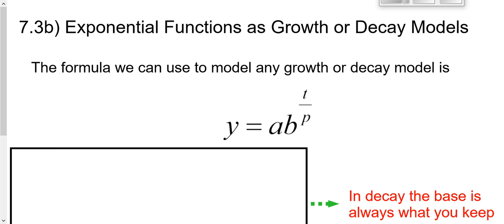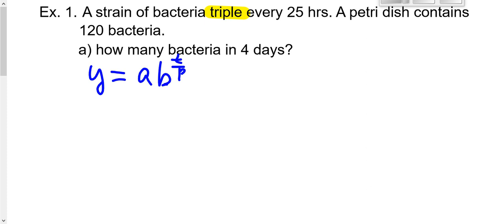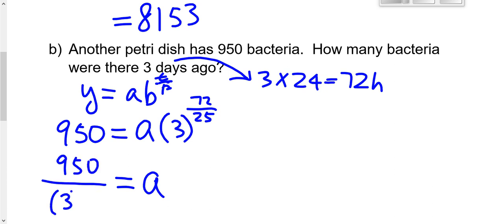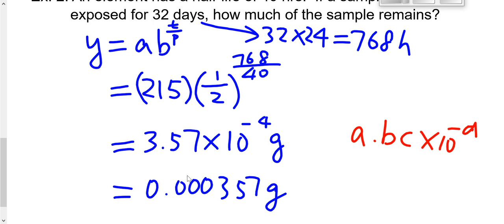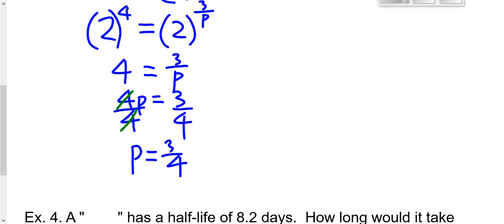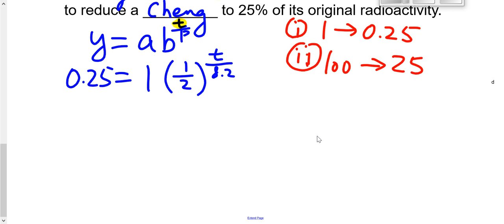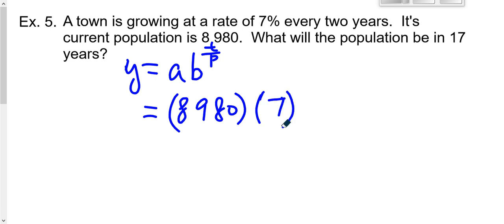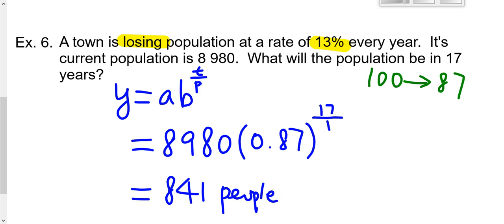RF8a Growth and Decay Models